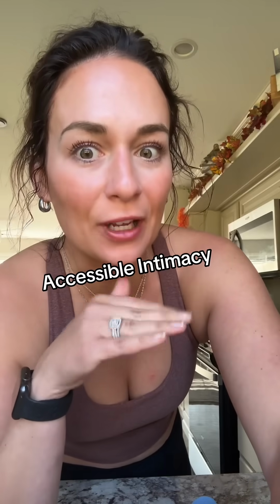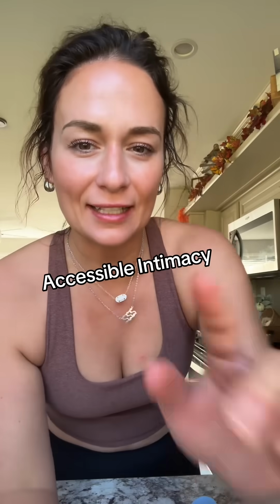Accessibility in the bedroom is vastly important